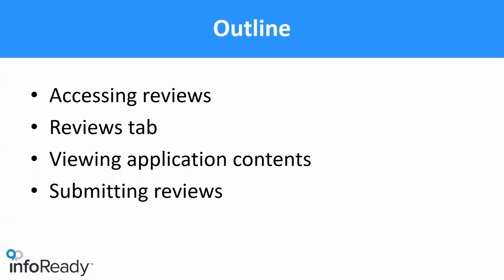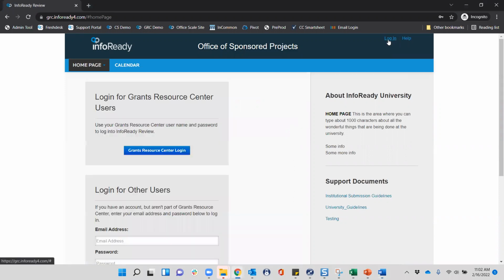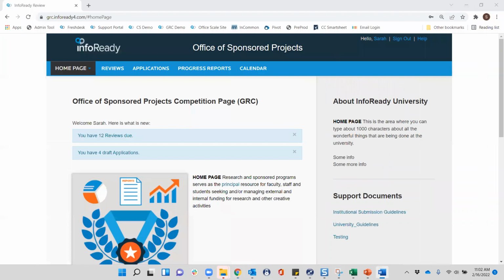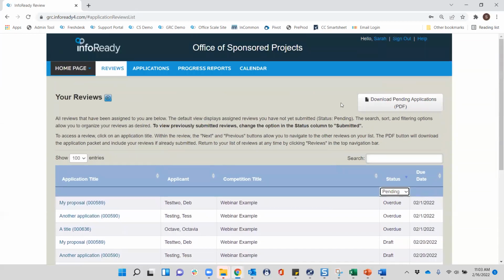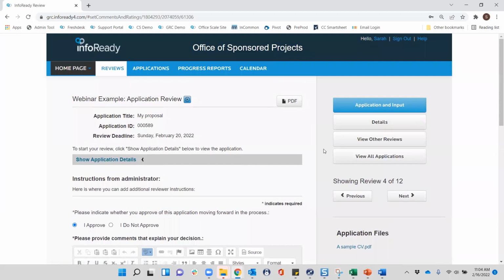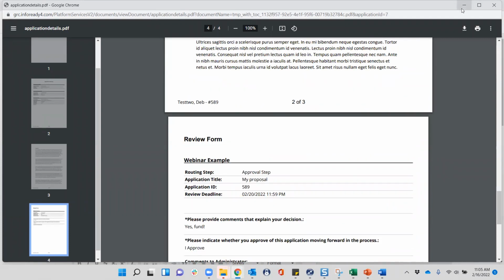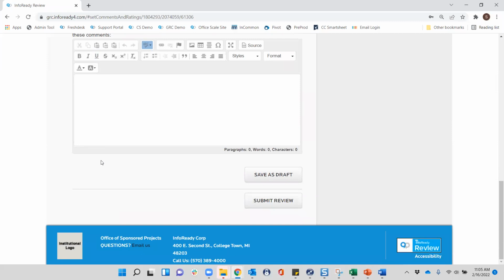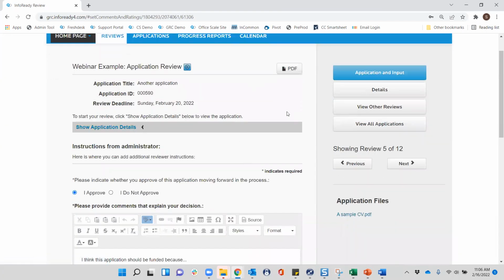InfoReady Training - Reviewer Experience